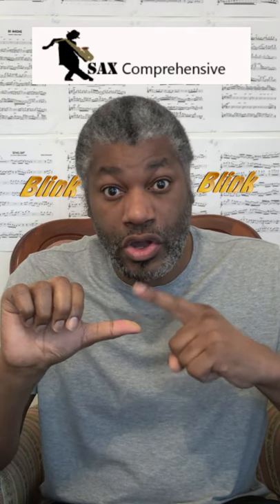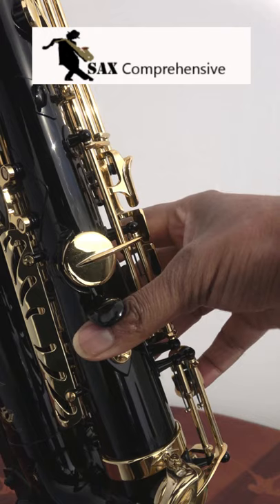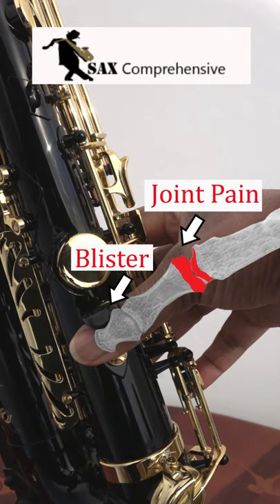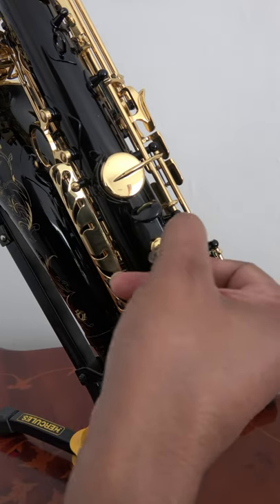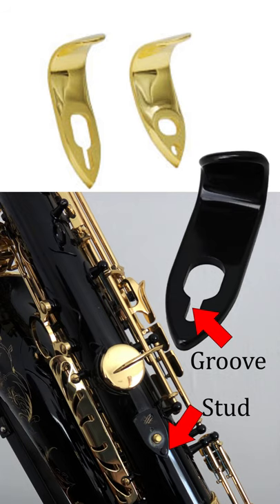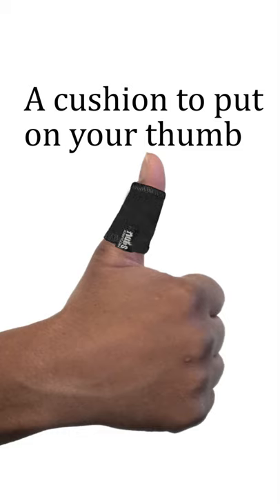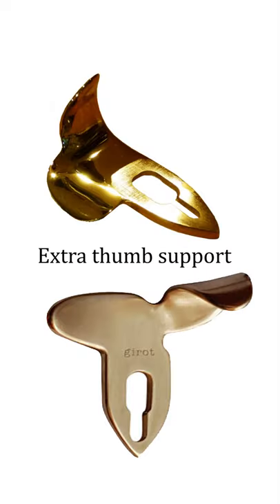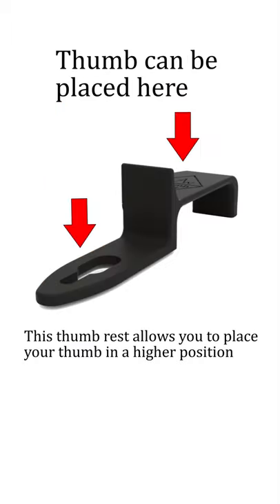Saxophone thumb pain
This is a video on solutions for saxophone thumb pain